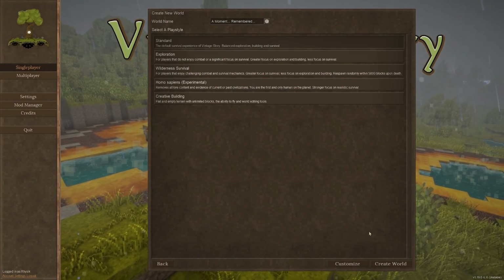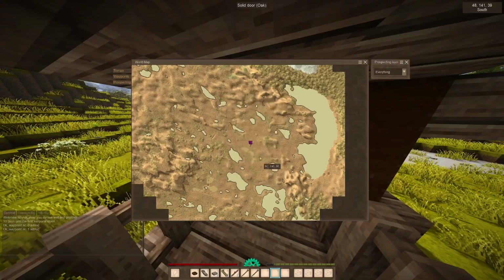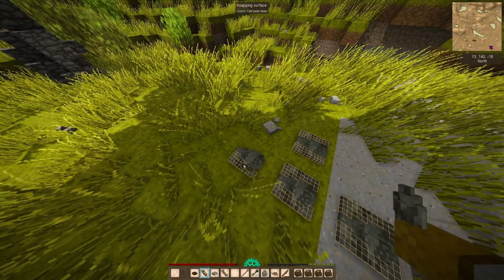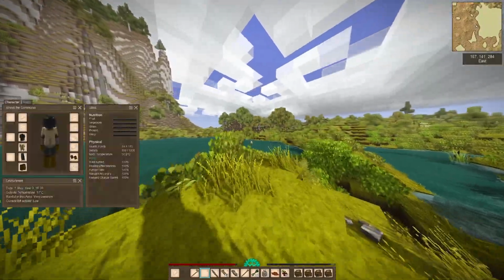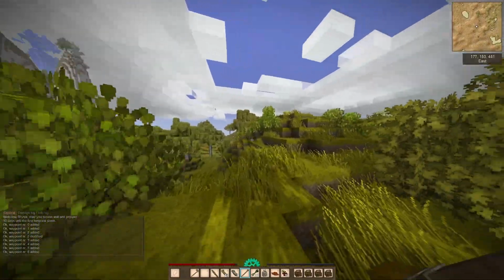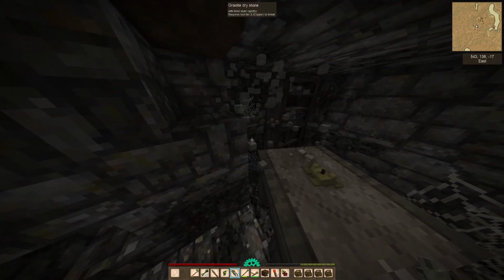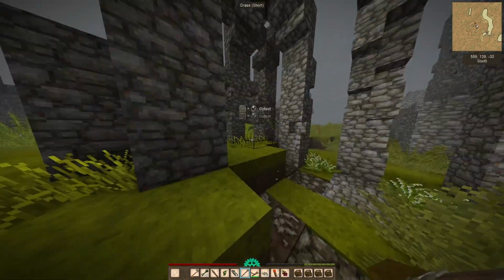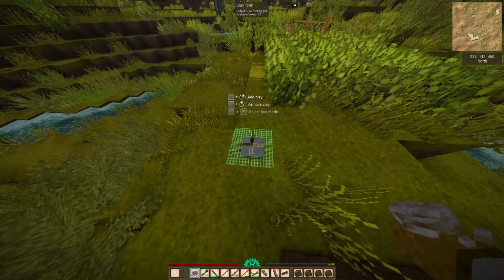A Moment... Remembered... (Vintage Story) | Episode 1: Humble Beginnings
Vintage Story is a voxel based survival game with many different interesting survival mechanics and a lore rich world ready to be explored. Join me in my solo let's play, where I will be trying to survive in this harsh yet beautiful landscape.

In this episode we work on getting our roots into the ground by setting up a small shelter and getting some basic tools.

Timestamps:
00:00 Intro
00:34 Character Customization
02:41 Ruins!!!
02:53 Trader
05:39 Knapping
06:33 Cattails and Baskets
13:30 Grass
17:35 Shelter
24:34 Big Ruins and Broken Vessels
28:35 Blue Clay
29:57 Clayforming
33:05 Outro